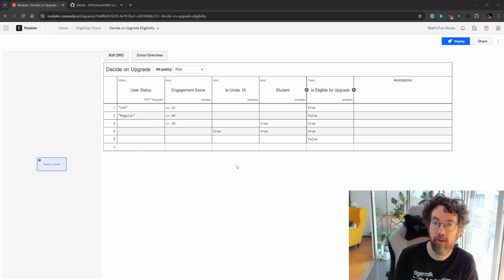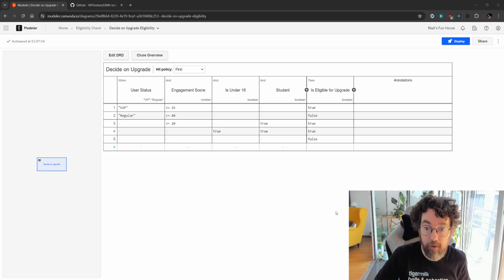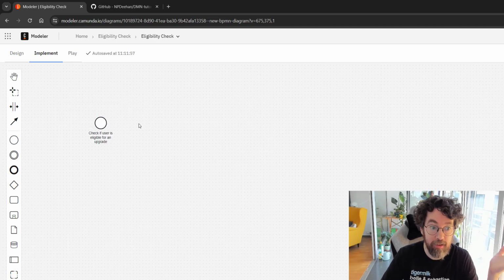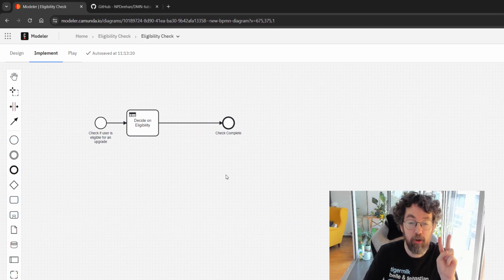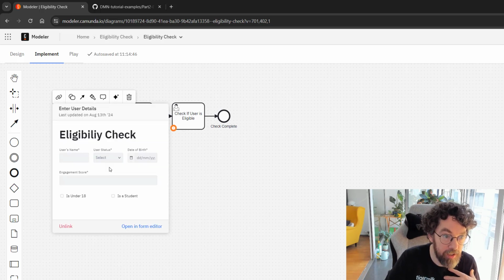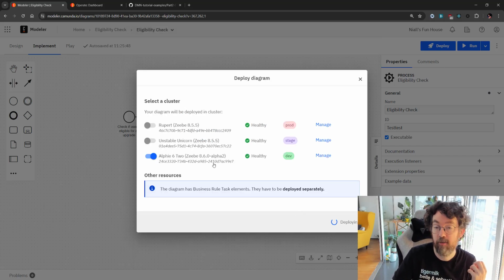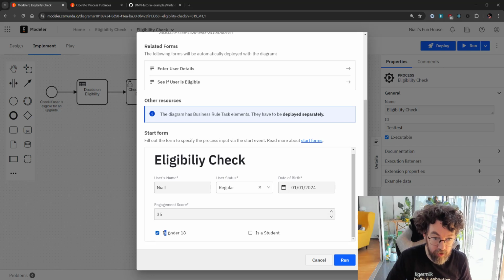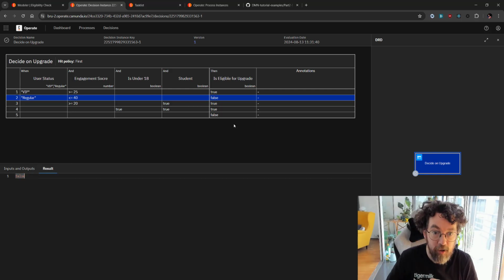All About DMN, Part 2: Adding BPMN to the Mix + Running the Process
In the second how-to video of our four-part series exploring DMN (Decision Model and Notation), we will show you how to integrate BPMN (Business Process Model and Notation) and deploy your DMN table.

In Part 1 Senior Developer Advocate Niall Deehan showed you how to build a DMN table purely for documentation purposes. Now, Niall will show you

- how to add execution semantics like variable names.
- how to integrate a DMN table into a BPMN model.
- how to attach an existing form for users to fill in the necessary information.

Keep watching to learn:

00:00 - Welcome + Recap
00:39 - How to add variable names
02:00 - How to create a BPMN model in Camunda Modeler
04:50 - How to attach an existing form to a BPMN model in Camunda Modeler
06:20 - How to deploy your BPMN model
07:46 - How to execute the process and table from Camunda Modeler
08:46 - How to view the running instance in Camunda Operate and see the result of a DMN table in Camunda Tasklist
09:25 - How to see the history of execution in Camunda Operate

In this video, Niall is using Camunda 8.6.0-alpha4.

Additional Resources:

Decision Model and Notation (DMN) is a standard for the precise specification of business decisions and business rules administered by the Object Management Group (OMG). Businesses across various industries have adopted DMN to design decision models in the automation of decision-making processes because it enhances business efficiency, reduces the risk of human error, and ensures that decision models can be used interchangeably across the organization.

Additional information about DMN can be found on the OMG
[docs] A step-by-step guide for creating a decision table using DMN

Camunda enables organizations to orchestrate processes across people, systems, and devices to continuously overcome complexity and increase efficiency. A common visual language enables seamless collaboration between business and IT teams to design, automate, and improve end-to-end processes with the required speed, scale, and resilience to remain competitive. Hundreds of enterprises such as Atlassian, ING, and Vodafone orchestrate business-critical processes with Camunda to accelerate digital transformation.